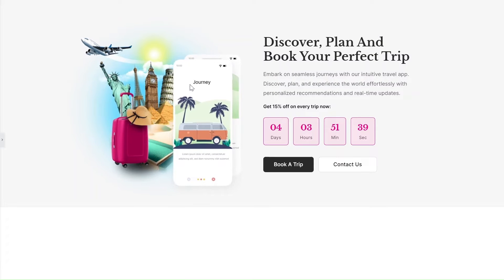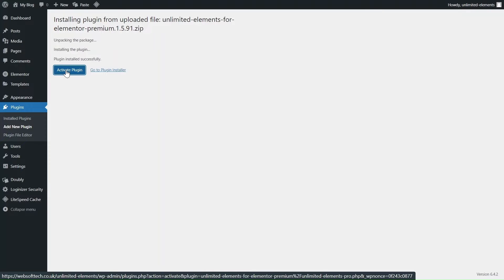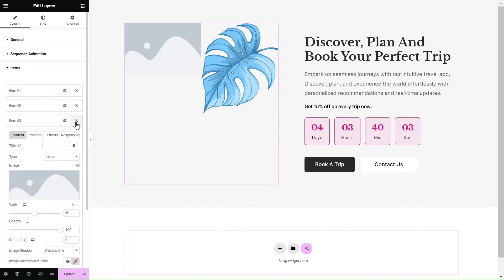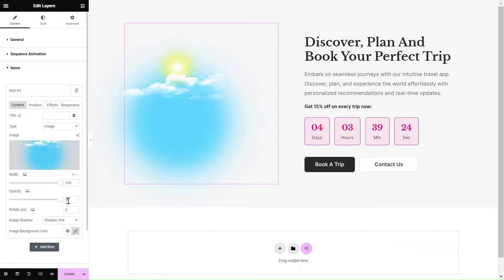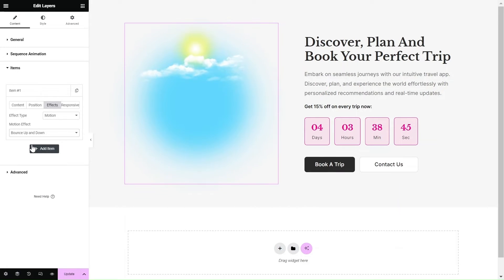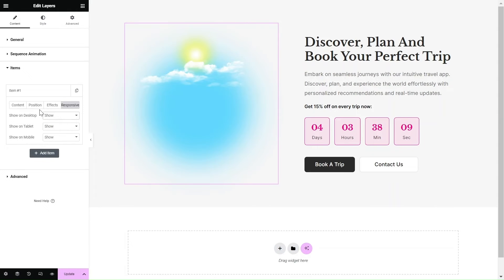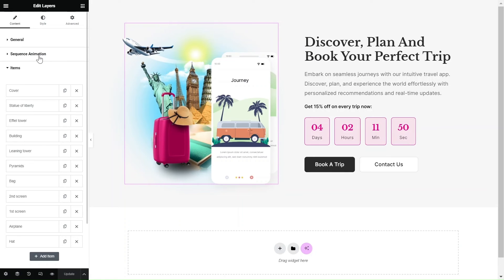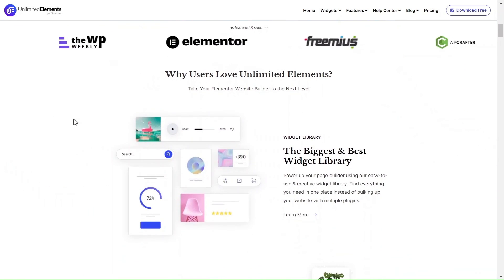How to Overlap Images, One on Top of Another in Elementor Using Layers Widget?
Effortlessly layer images, text, shapes, and icons on your Elementor pages with the Image Layers widget, a straightforward solution for precise positioning and design flexibility.